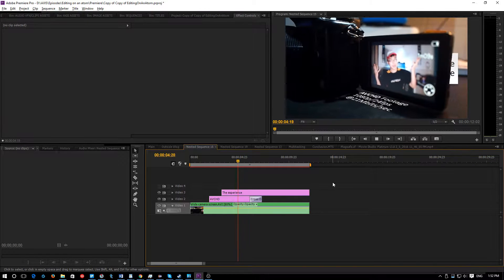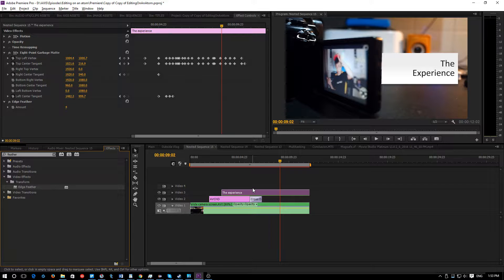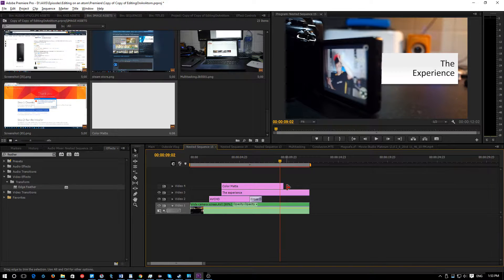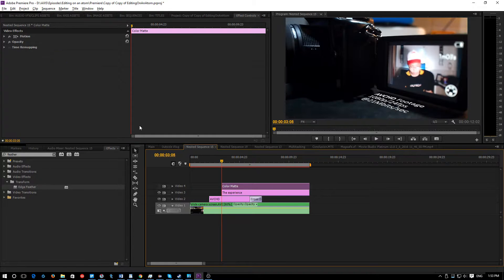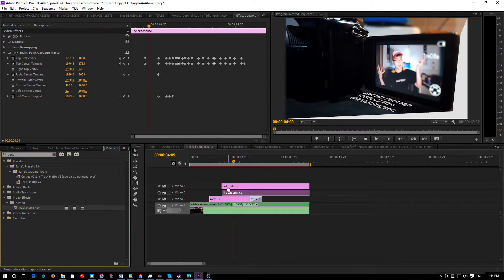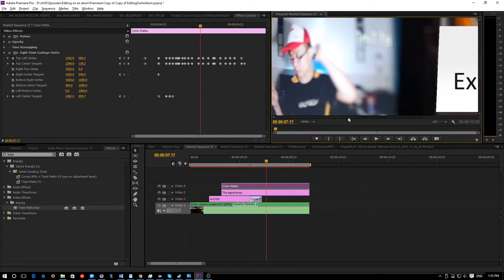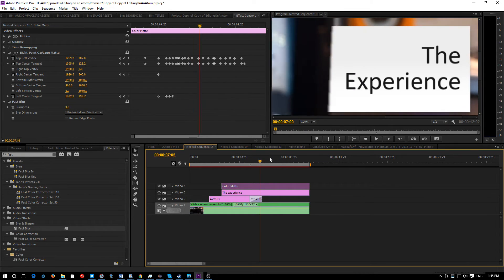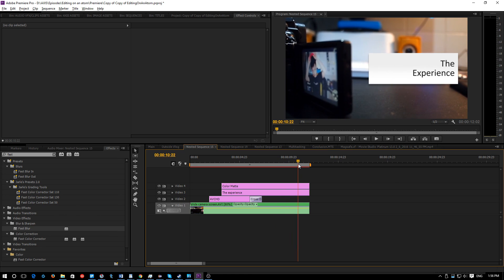Tutorial : Feathering Garbage Mattes in Premiere Pro